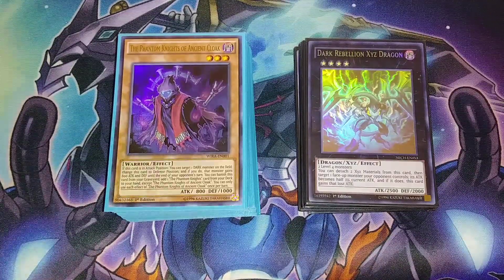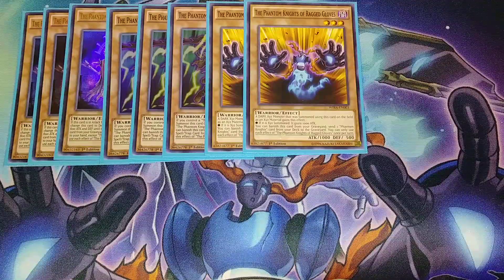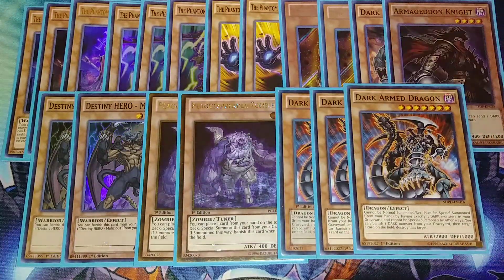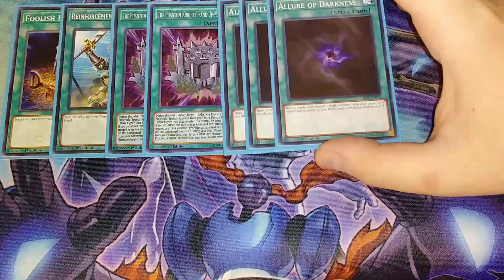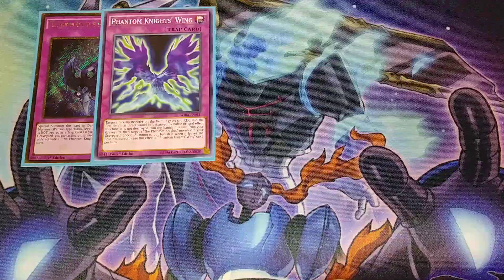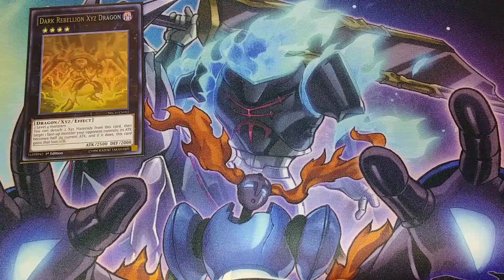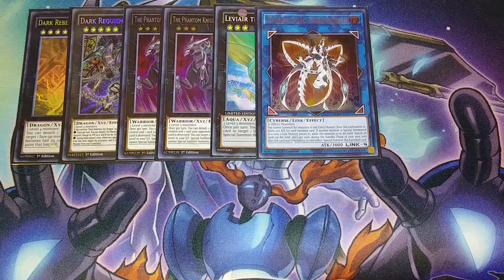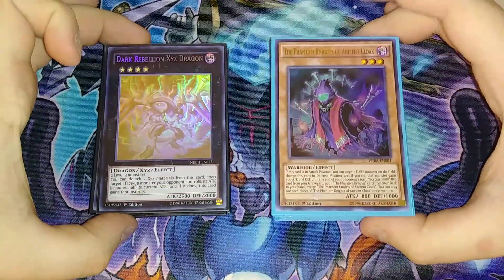PHANTOM KNIGHT DECK PROFILE (MAY 2020) YUGIOH!